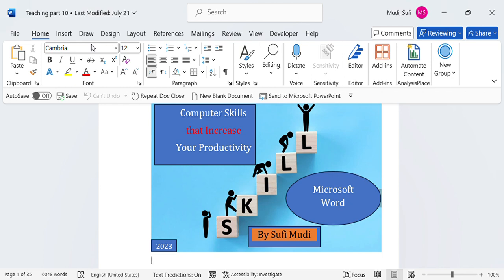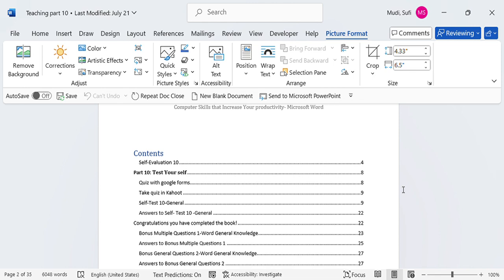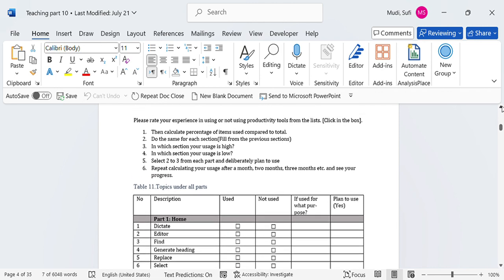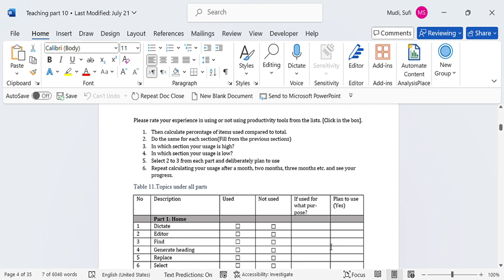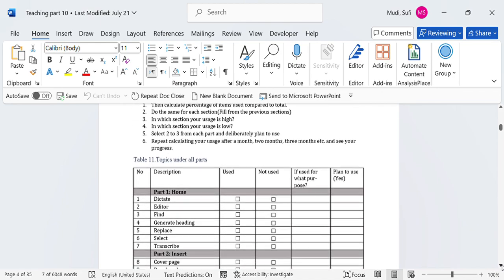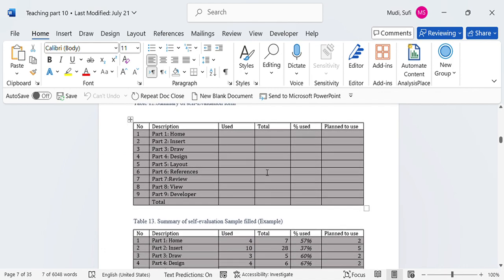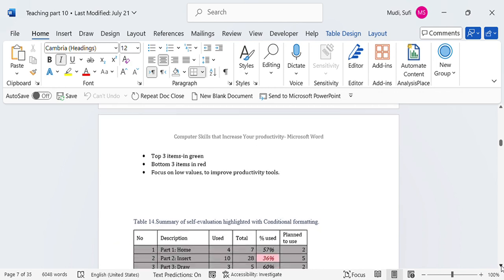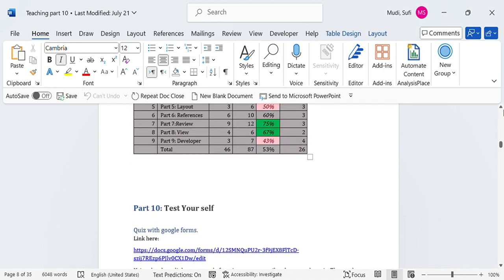Self Evaluation 10 Part 1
This video is about the book entitled " Computer skills that increase your productivity" The video discusses about Self evaluation.

1.Teach readers how to use the main features of Microsoft Word, 2. Proficient with advanced features of Word, such as collaboration tools. 3. Provide tips and best practices for using Word efficiently and effectively  4. Writing and editing tasks, such as proofreading, grammar checking, and avoiding common mistakes. 5. Help readers save time and effort when creating a variety of documents 6. To create integrated documents and presentations.  7. Provide examples of real-world applications of Word,  8. Learners can use the skills and knowledge to teach others and get extra income.
The book contains 10 thematic areas and 87 Lessons:
Parts
Part 1: Home
Part 2: Insert
Part 3 :Draw
Part 4: Design
Part 5: Layout
Part 6: References,
Part 7:​Review
Microsoft word
microsoft 365